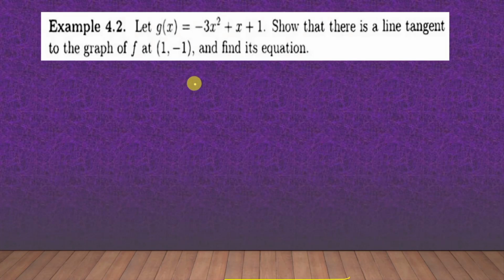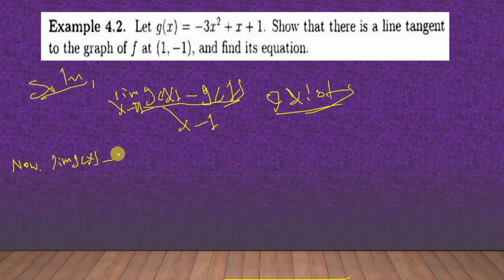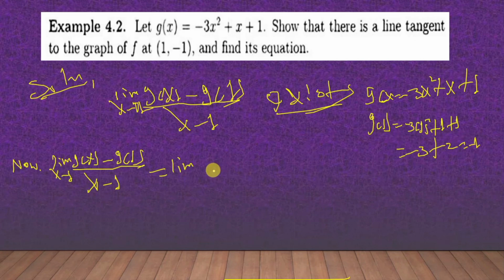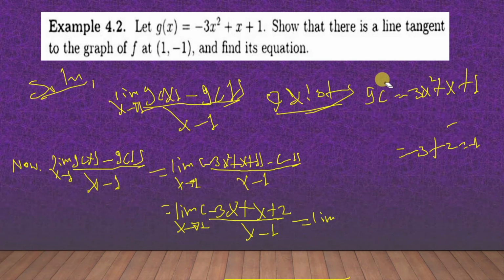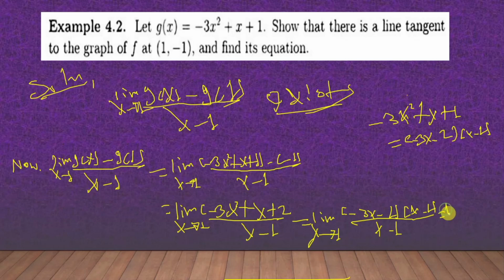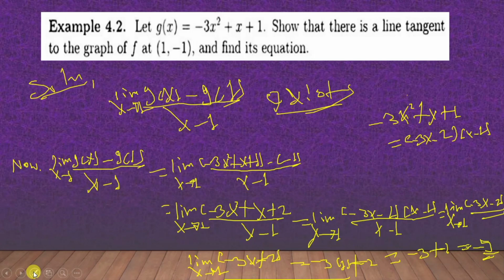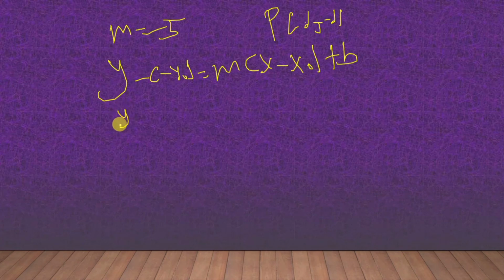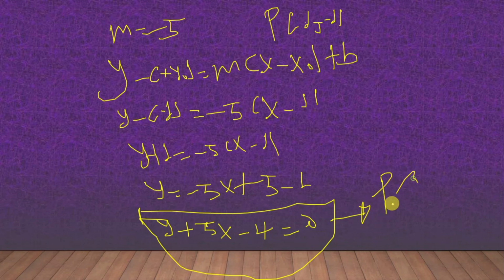Finding the Slope and Equation of the Tangent Line Using Derivatives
📘 Learn How to Find the Slope and Equation of the Tangent Line Using Derivatives

In this detailed tutorial, we’ll explore how to find the slope and write the equation of a tangent line to a curve at a specific point using differentiation. This concept is a fundamental part of calculus and applied mathematics and plays a vital role in fields like engineering, physics, data science, and economics. If you're a student tackling Applied Mathematics 1, this video will help you master the practical use of derivatives.

📐 What Is a Tangent Line in Calculus?

A tangent line is a straight line that touches a curve at a single point and has the same slope as the curve at that exact location. It represents the instantaneous rate of change of the function at that point. Understanding how to calculate and interpret the equation of a tangent line helps you analyze curves and changes in real-world scenarios such as motion, growth, or decay.

✍️ Understanding the Derivative as the Slope of the Tangent

The derivative of a function at a point gives the slope of the tangent line to the graph of the function at that point. For a function

 (x) tells us how the function is changing at any given x-value. In this video, we’ll explain how this definition leads directly to finding the slope of the tangent using easy-to-follow formulas and visual examples.

📊 Steps to Find the Tangent Line Equation Using Derivatives

This video outlines a clear, step-by-step method to find the equation of a tangent line:

Differentiate the functio
We’ll work through multiple examples to help you get comfortable applying these steps with both polynomial and non-polynomial functions.

🧠 Geometric Meaning of the Tangent Line

Graphically, the tangent line gives us a linear approximation of the curve at a point. It closely “hugs” the curve and shows the direction the curve is heading at that instant. In applied fields like engineering and physics, this idea helps us analyze systems dynamically—whether we’re modeling the velocity of an object or the rate of heat transfer.

🧮 Examples: Tangents to Polynomial, Exponential, and Trig Functions

This tutorial includes a variety of example problems to reinforce learning. We demonstrate how to find the tangent line to:
Each example highlights the logic and steps of applying the derivative and forming the tangent equation, ensuring you fully grasp the concept in different contexts.

📈 Real-World Applications of Tangents and Derivatives

Tangent lines have many real-world applications. In physics, the tangent to a displacement-time graph gives the instantaneous velocity. In business, the tangent to a cost function can represent marginal cost. Understanding how to calculate this using derivatives gives you the tools to model, predict, and optimize behaviors in the real world.

We’ll also go over common errors that students make when finding tangent lines:

Forgetting to plug x into the derivative to find the slope

Misapplying the point-slope form

Confusing tangent and normal lines

Failing to simplify expressions correctly

This section is designed to boost your confidence and help you avoid errors that can cost marks on exams.

📚 Perfect for Applied Math 1, Engineering Math, and Calculus Courses

This tutorial is built specifically for students studying Applied Mathematics 1, but it's equally useful for those in engineering mathematics, college calculus, and even self-study learners. Whether you're preparing for exams or reinforcing your math foundation, this video will serve as a valuable resource.

💡 Extra Practice: Challenge Problems with Solution